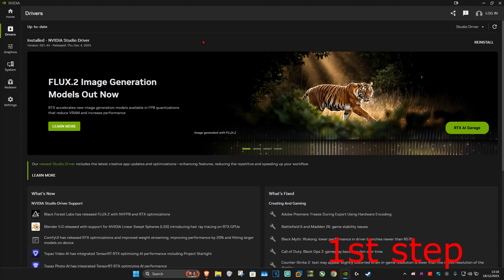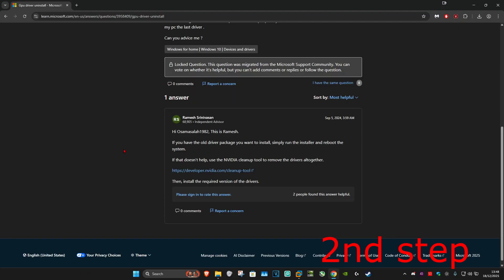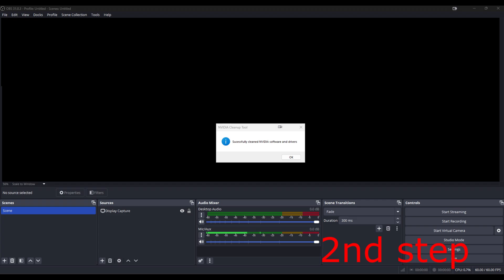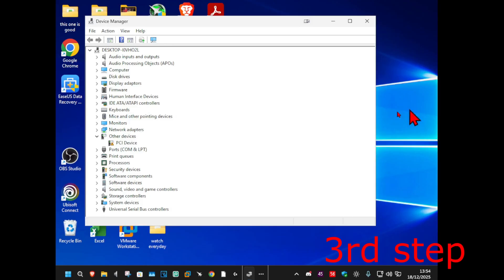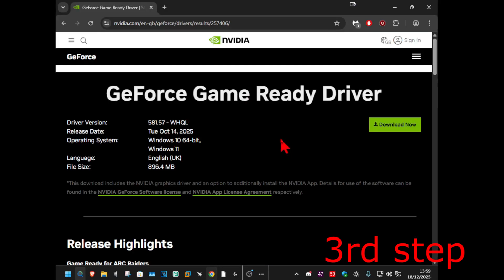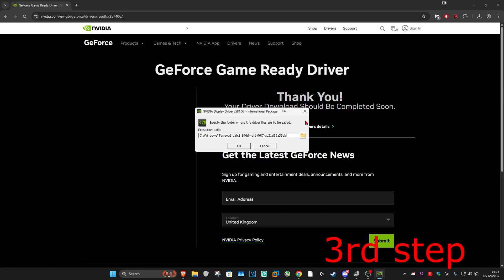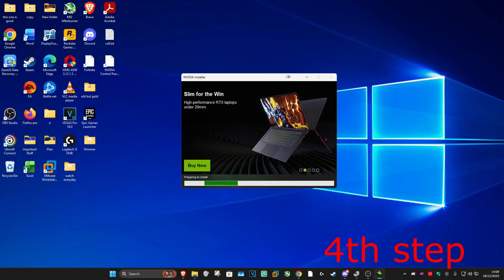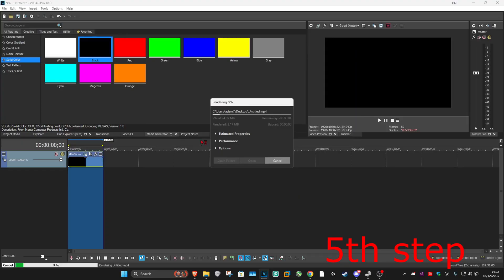How To Fix An Error Occurred While Creating The Media File Error 0x80660008 (Vegas Pro)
How To Fix An Error Occurred While Creating The Media File Error 0x80660008

In this tutorial, I’ll show you how to fix the “An error occurred while creating the media file” Error 0x80660008 in Windows. This issue typically occurs when trying to create system restore points, backup media, or use media creation tools, often due to missing system files, permission issues, or corrupted media services. I’ll guide you on resolving the error and successfully creating your media file. This happens in Vegas Pro 17, Vegas Pro 18 and maybe more versions.

Issues addressed in this tutorial:
error occurred while creating media file fix
error 0x80660008 windows fix
windows media creation tool error fix
media file creation failed windows 11
backup media file error fix
system restore point media error fix